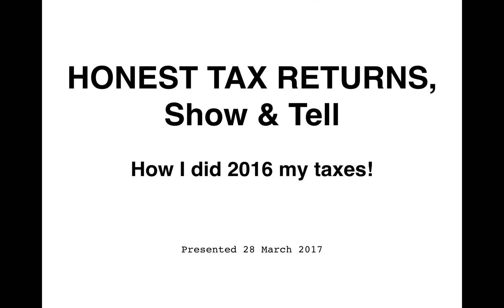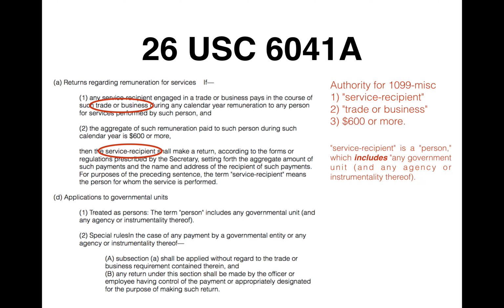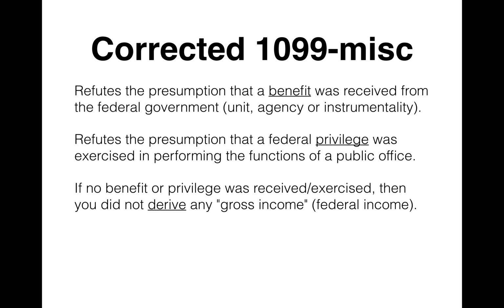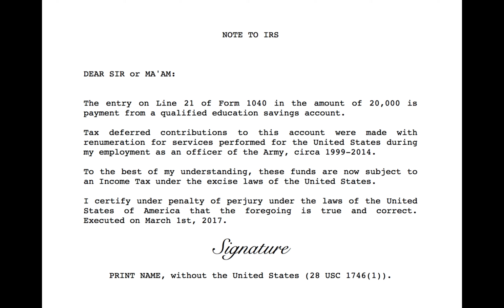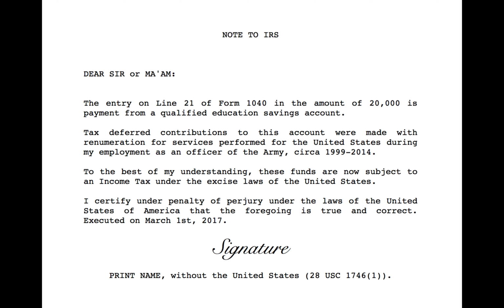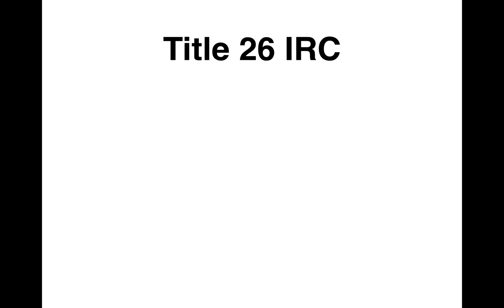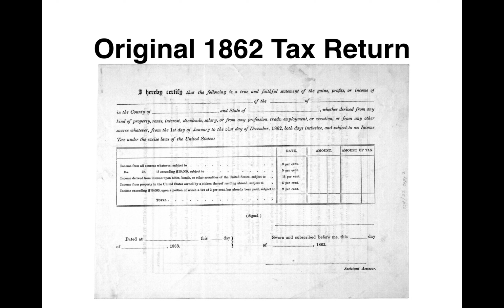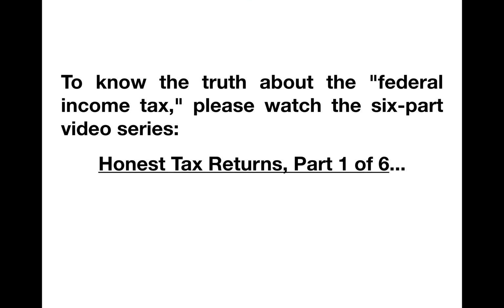Honest Tax Returns, Part 7, Show and Tell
GUIDE TO LAWFUL TAX AVOIDANCE.pdf
Please read and share!
To Correct a 1099-misc, I used the following legal notice to the IRS:

No payment was made from the party identified above as the "PAYER" to the party identified above as "RECIPIENT," which was made from a 26 USC §6041A(a) "service-recipient," including "any governmental unit (and any agency or instrumentality thereof)," and subject to an Income Tax under the excise laws of the United States.

No payment was received by the party identified above as "RECIPIENT," which is within the meaning of the term "net earnings from self-employment" 26 USC §1402(a), defined as "the gross income derived by an individual from any trade or business;" that is, derived from "the performance of the functions of a public office" 26 USC 7701(a)(26), and subject to an Income Tax under the excise laws of the United States."

The facts of the information return made by the party identified above as "PAYER" are false, and hereby rebutted; and, where evidence is presented to rebut or meet each presumption, they shall have no further force or effect. The burden to prove each element, remains upon the above named "PAYER," upon whom it was originally cast. Please reference Federal Rules of Evidence, Article III Presumptions in Civil Cases.

I declare certify under penalty of perjury under the laws of the United States of America that the foregoing is true and correct. Executed on _________________ ;

SIGNATURE HERE,
without the United States (28 USC 1746(1)).
Video Example on Filing an Honest Tax Return.